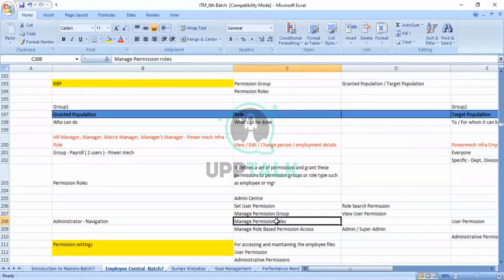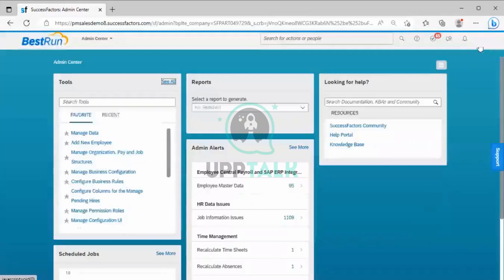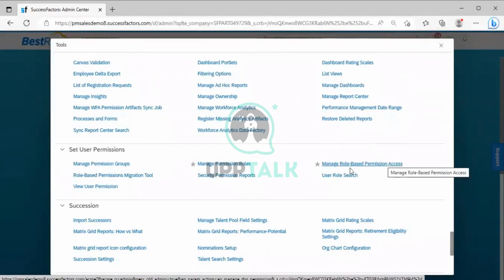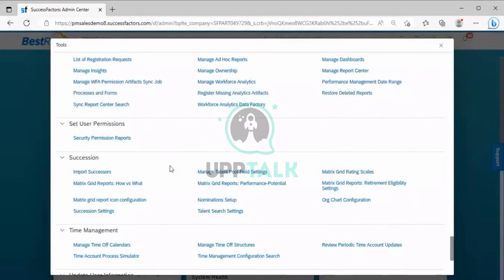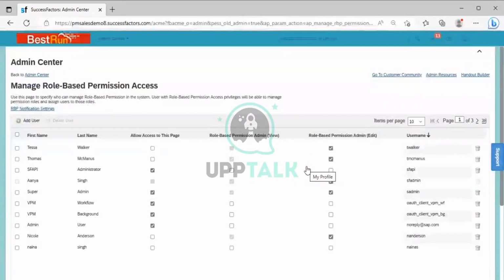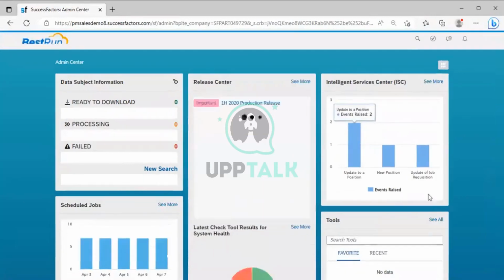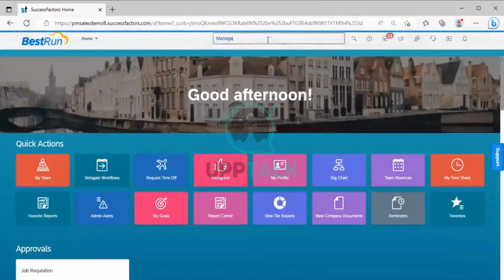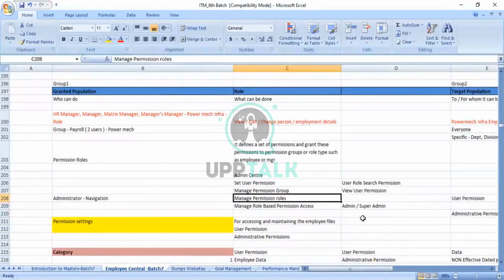SAP SuccessFactors Managed Role Based Permission | SAP SuccessFactors Tutorials | Upptalk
1. The text describes five permission tools: permission group permission, role-based permission access, search permission, view user permission, and user role search permission.
2. These tools can be used to manage user permissions and assign RDP access to new users.
3. The managed role-based permission tool allows administrators to grant access to specific pages and tools to users based on their roles and permissions.
4. The managed role-based permission tool can be accessed by proxying to a user or to an admin account.
5. The tool can be used to assign access to specific pages and tools, and to edit and view access permissions.
6. The managed role-based permission tool can also be used to troubleshoot issues with user access and permissions.
7. The tool can be used in real-time to assign access to new users and to troubleshoot issues as they arise.
8. To use the managed role-based permission tool, an administrator must have access to the admin center and the tools page.
9. The tool can be accessed by proxying to an admin account or to a user account.
10. The managed role-based permission tool can be used to manage user permissions and assign RDP access to new users in a real-time, efficient manner. in SAP SuccessFactors.